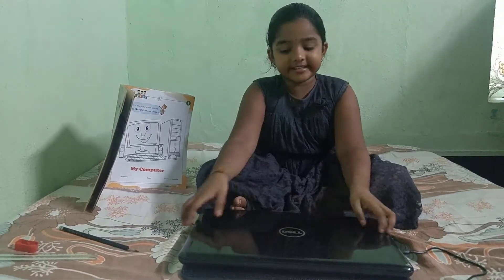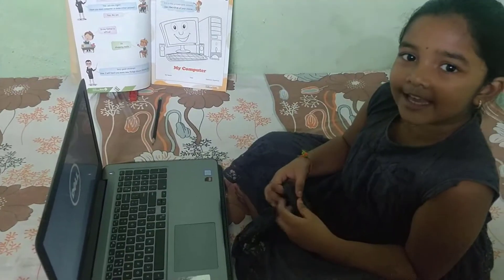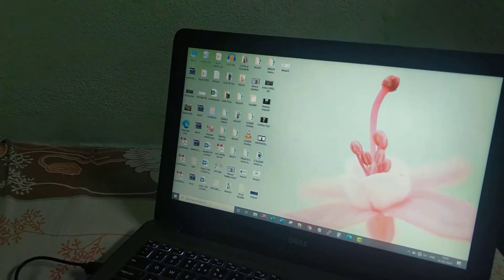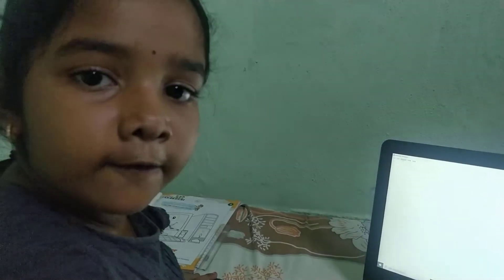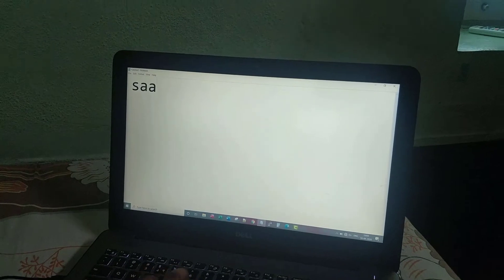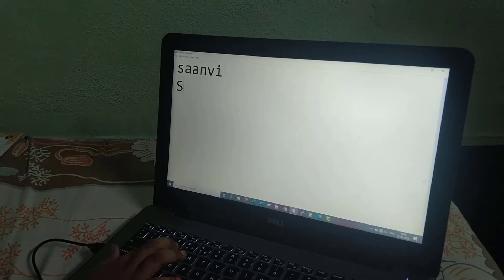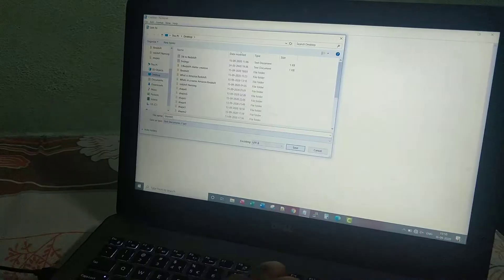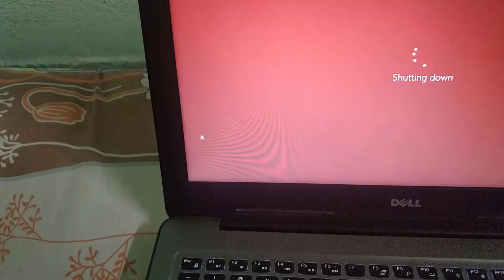Grade 1 - Computers: Write your name in Notepad (windows 10)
This computer lesson talks about:
1) How top start a DELL Laptop
2) How to search for "Notepad"
3) Increase font in the Notepad
4) Write your name in both lower and capital letters
5) Save the Notepad
6) Shutdown your laptop gracefully